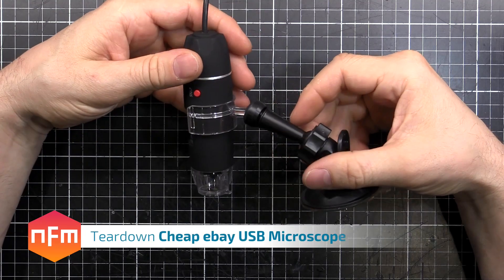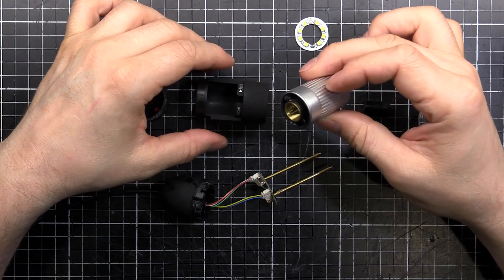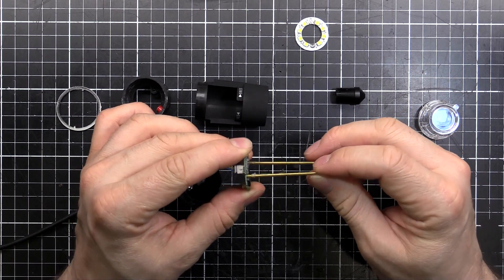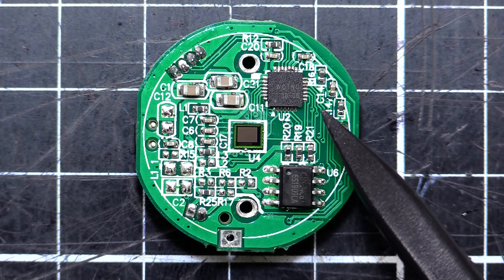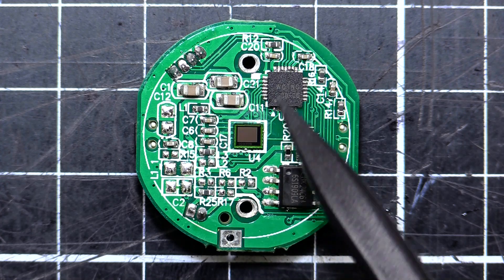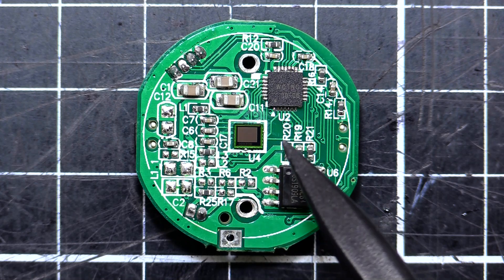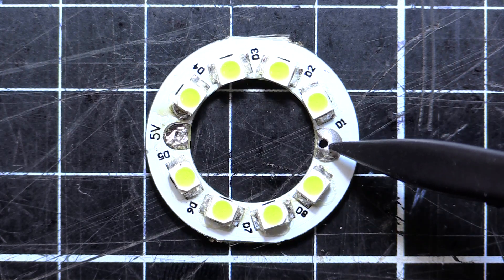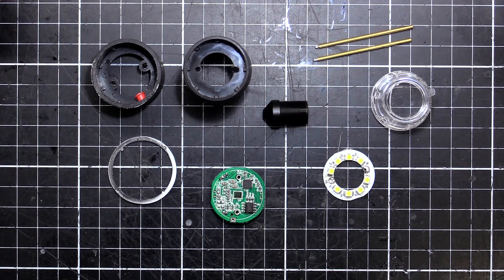ebay USB Microscope Teardown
In this video I tear down a cheap ebay USB microscope to see what's inside.